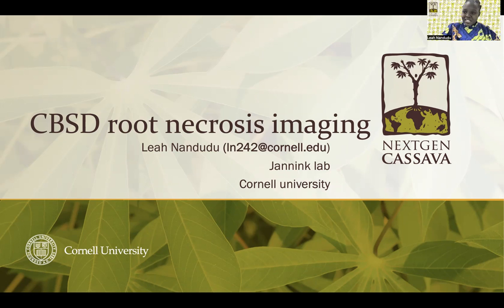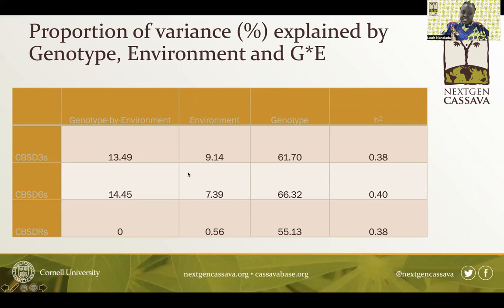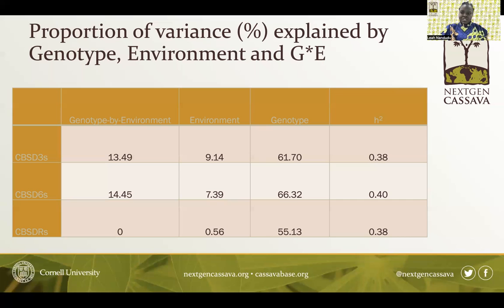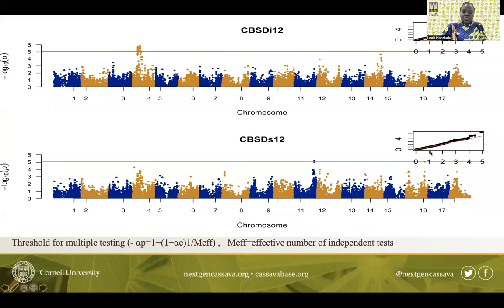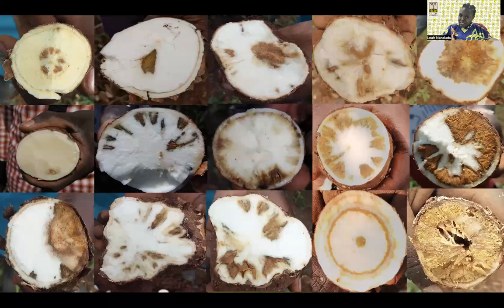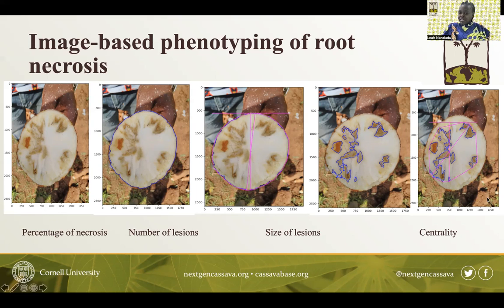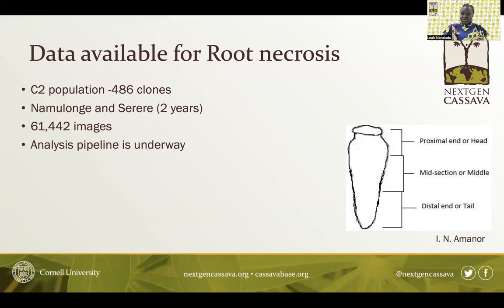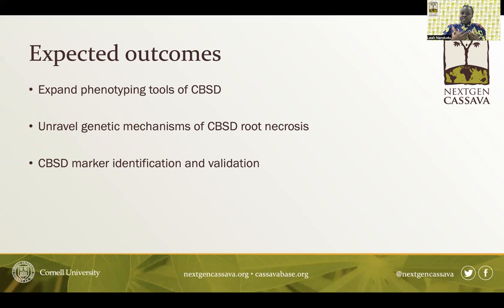CBSD Breeding and Pre-Breeding for Africa: Frontiers in CBSD root necrosis imaging in Uganda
Leah Nandudu, Cornell University @CornellCALS